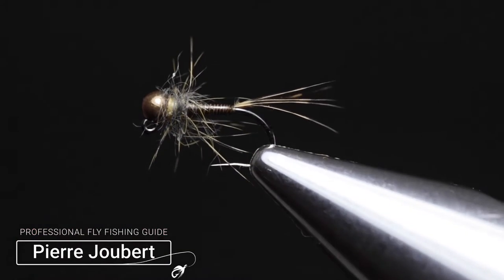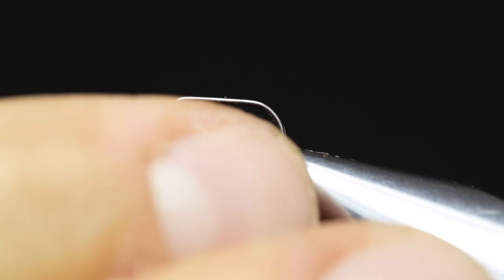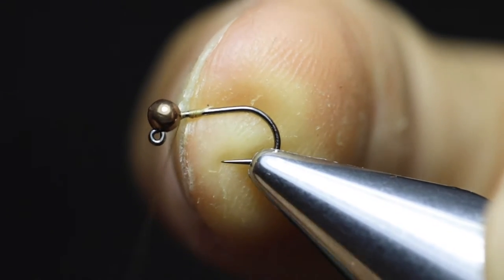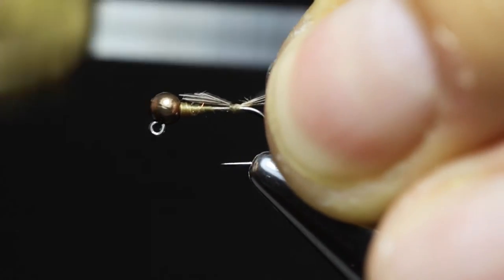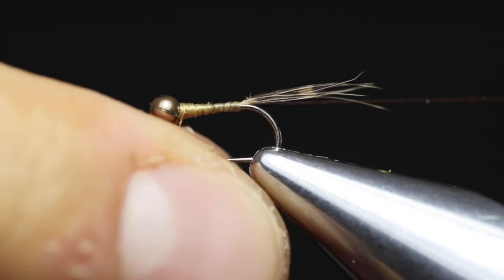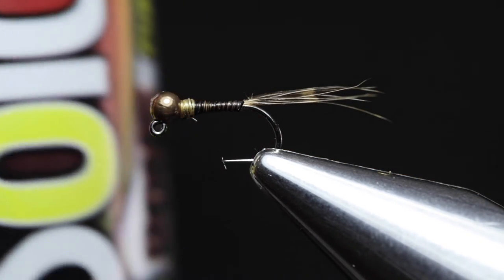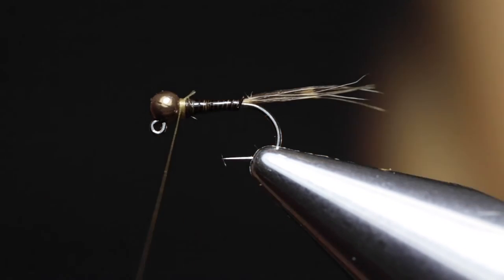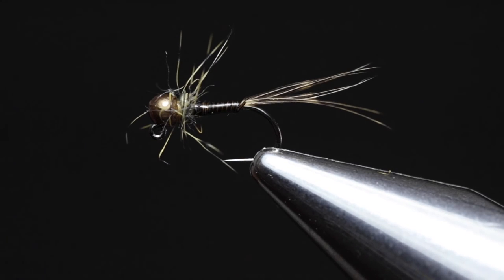How To Tie Pierre's Special Trout Nymph (Fly Tying Tutorial)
In this video, Pierre shows you how to tie one of his own patterns. This is a trout nymph pattern made just for the Into Fly Fishing community! The reason Pierre chose to share this pattern is that it's been so effective for him in his nearby rivers and lakes and he wants you to tie it to see how many trout you can catch with it.

It seems that fish simply can't resist this amazing fly.

CHAPTERS:
0:00 Introduction
0:19 Tools Needed
0:32 How To Tie A Pierre Special
4:20 Finishing The Fly
6:05 Outro

Tight lines!